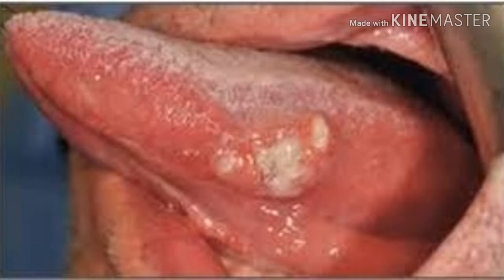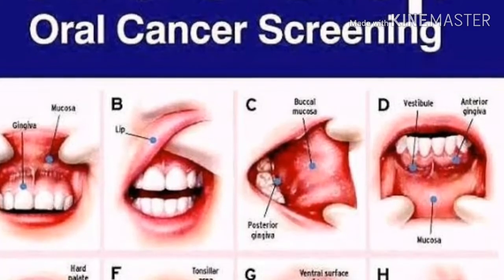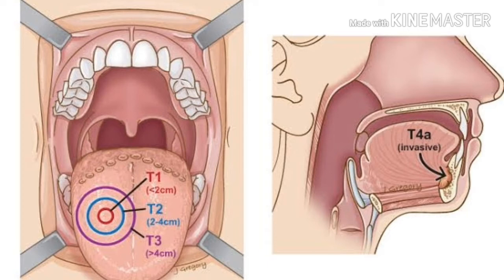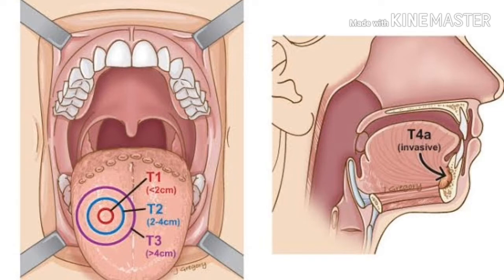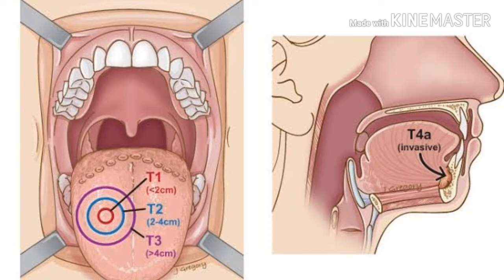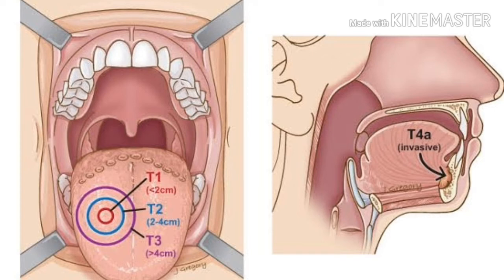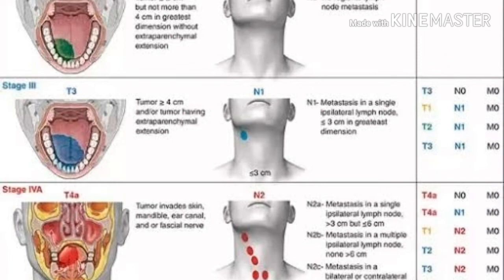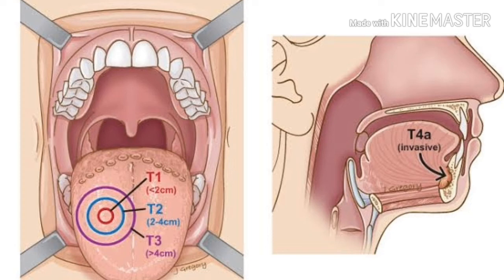Tongue Carcinoma - Case Presentation & Viva Qs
Tongue Carcinoma